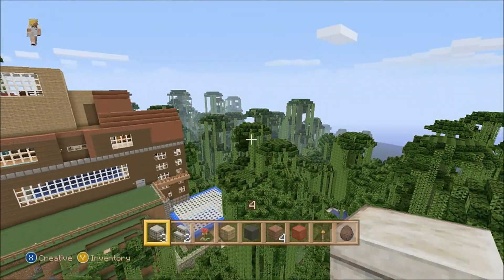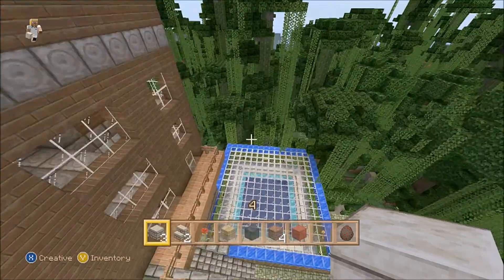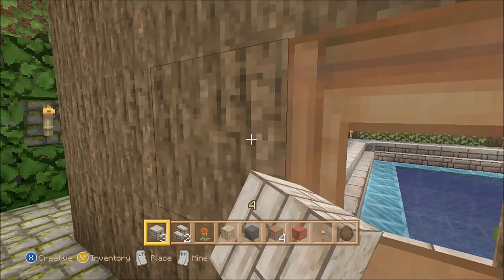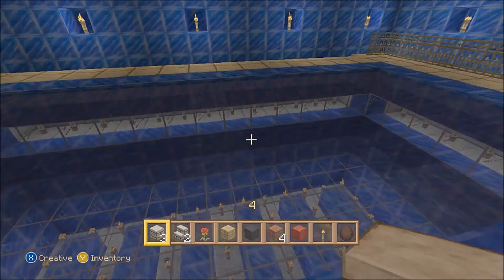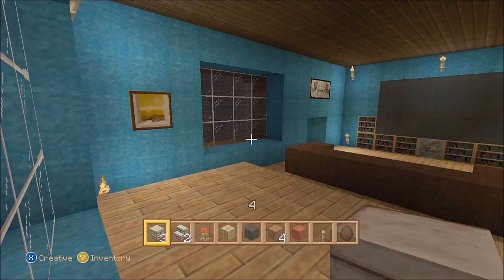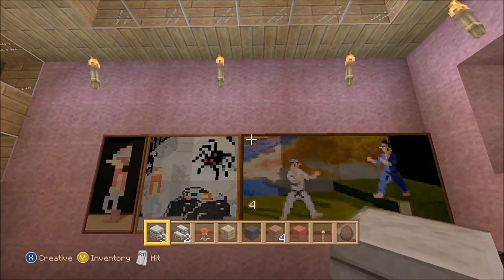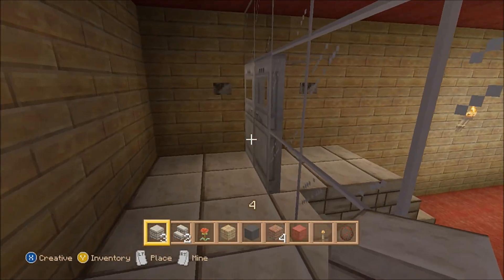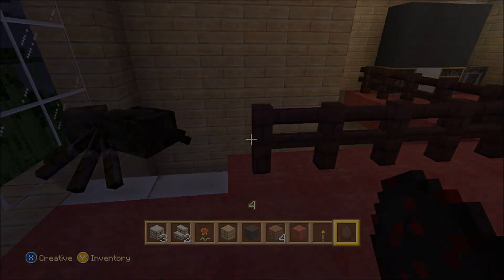Minecraft: My Forest House :D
New house in the forest